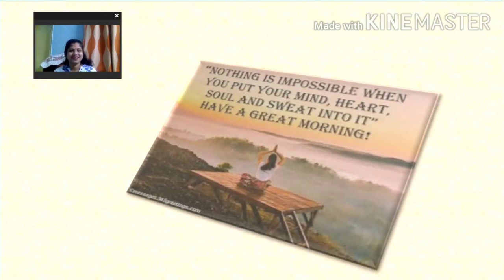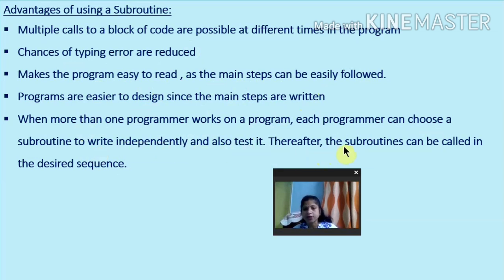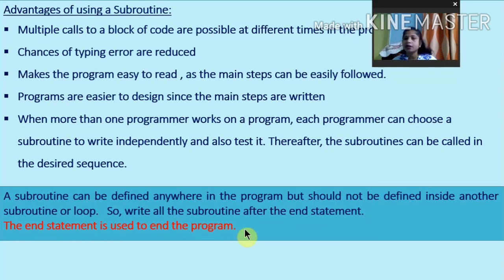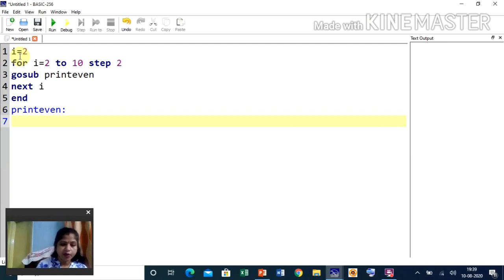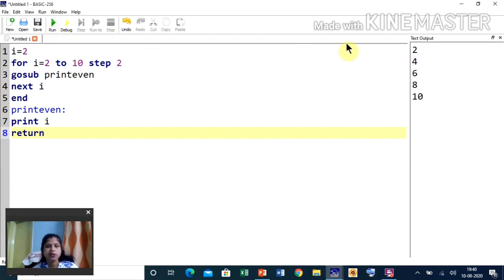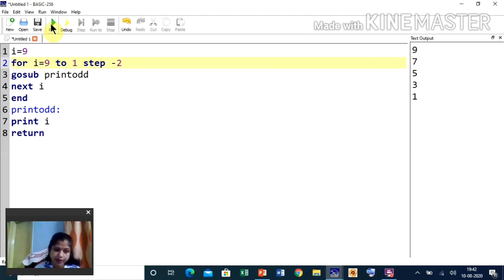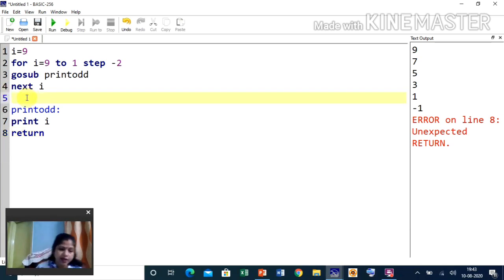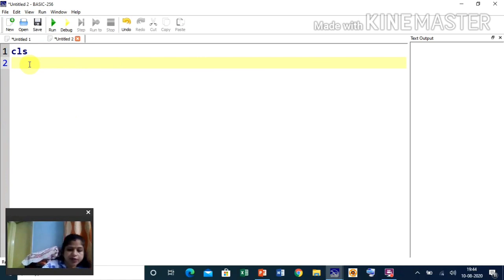Basic - 256 (video-5)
Subroutines